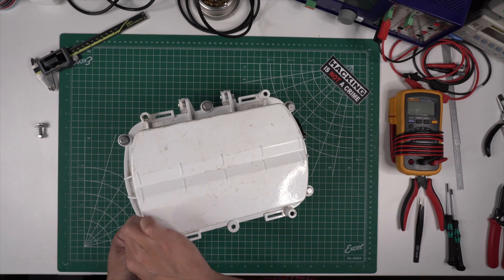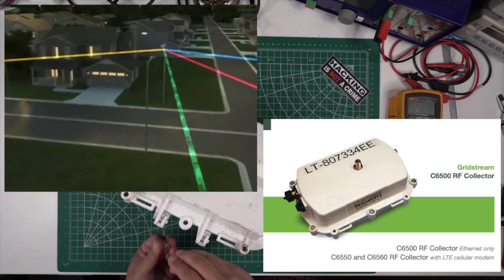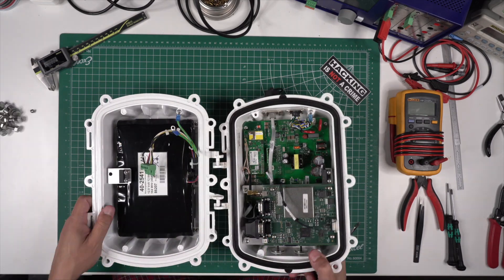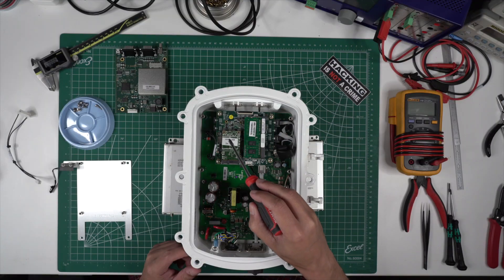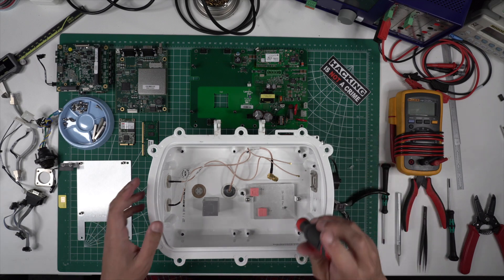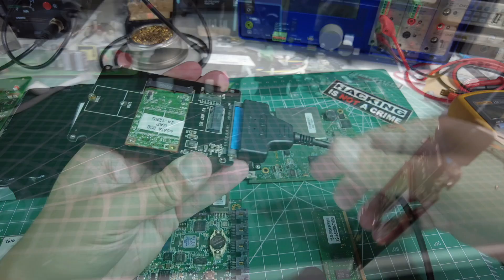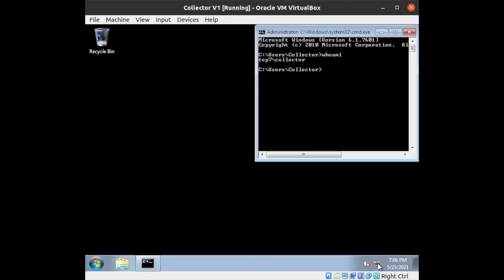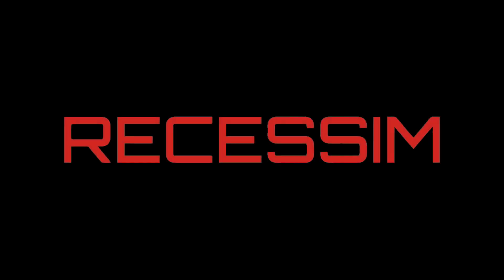Smart Meter Hacking - The Collector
An integral component of the Smart Metering system...